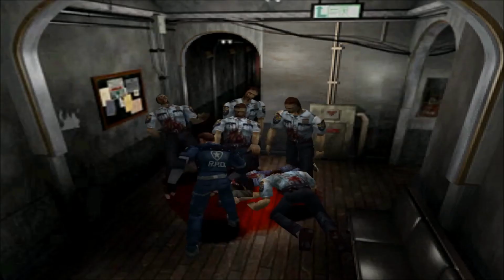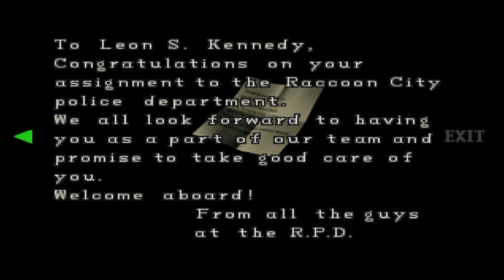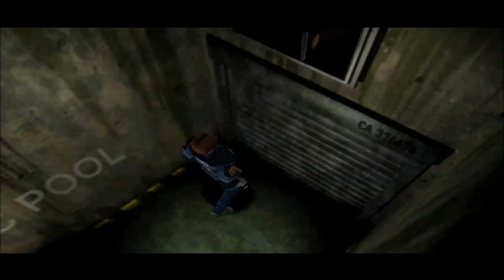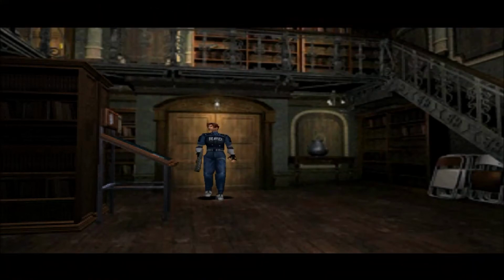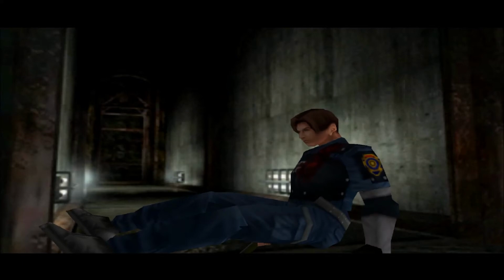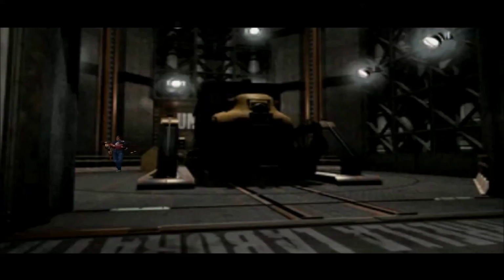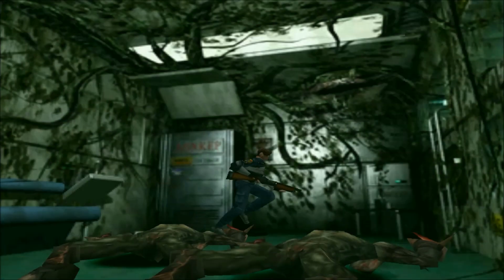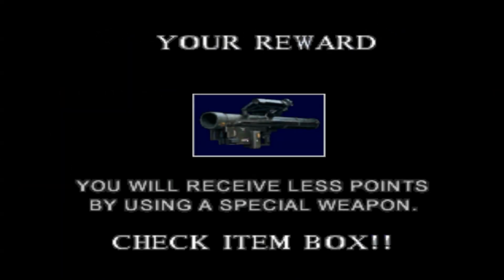Let's Play - Resident Evil 2 Part 2 - The Rest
In this episode I start to get to the bottom of things and beat the game.

I DON'T OWN RE2, CAPCOM DOES.